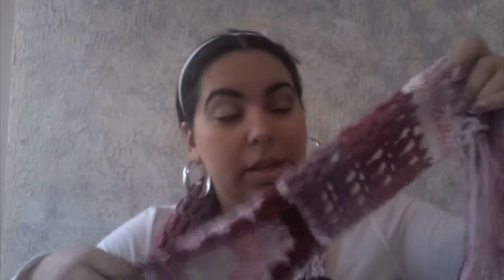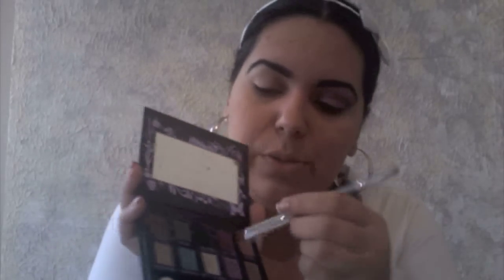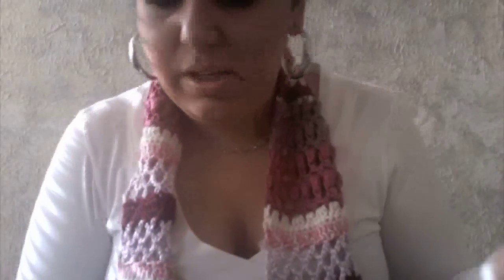Tickle Me Pink Contest Entry 2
Hi youtube...

This is my second entry for Nmart's 512 Tickle Me Pink Contest!

OCC Products:
Urban Decay Products:
ELF Brushes
Jordana Products
Forever Female Brushes
Apt. 5 Lip Glosses

Navaah Cosmetics